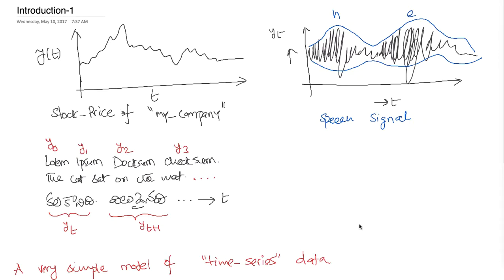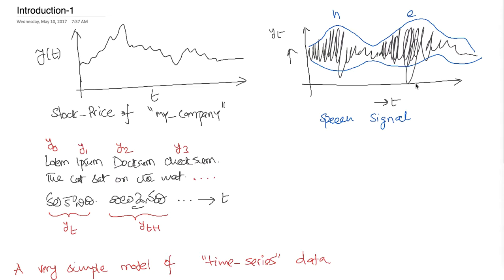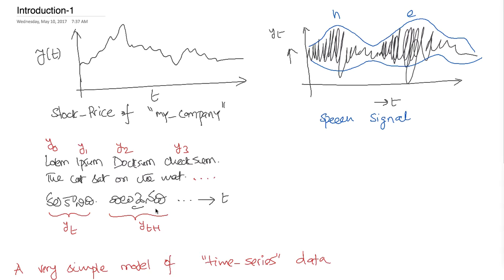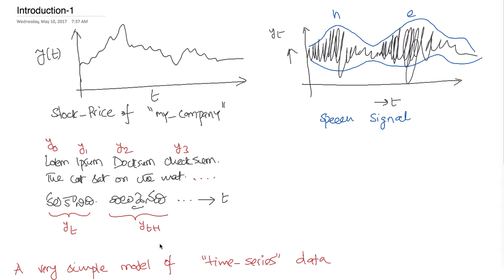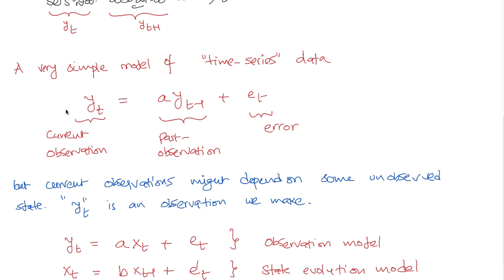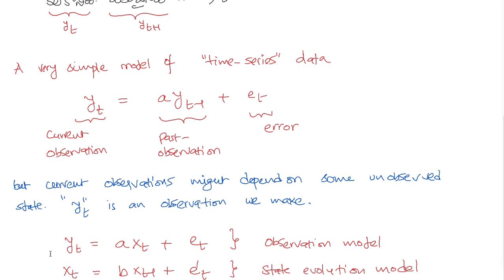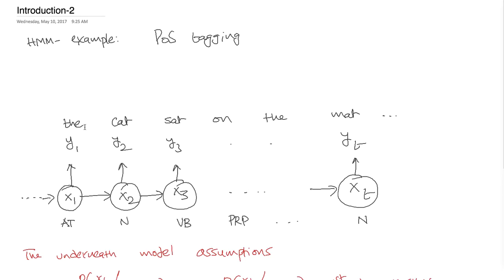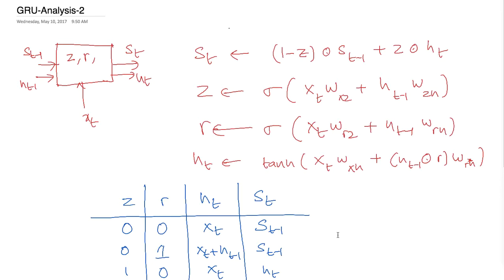RNN GRU Analysis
Recurrent Nueral Networks are pretty powerful DNN architectures to handle variety problems involving sequences such as machine language translation, tree embedding, phrase modeling etc.. Gated Recurrent  Units is recent addition to the RNN architectures to model long range dependence and addressing vanishing gradients. In this talk, I provide an introduction to RNNs and how GRUs address the concerns mentioned.